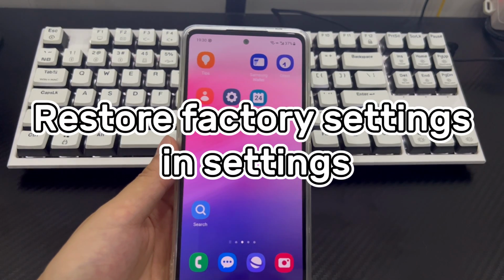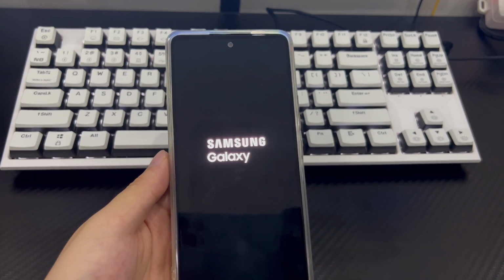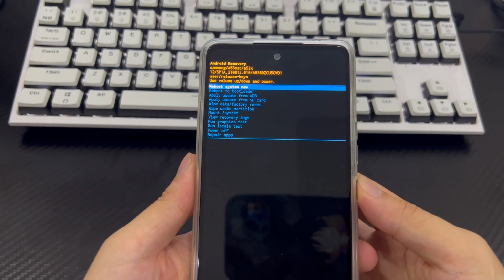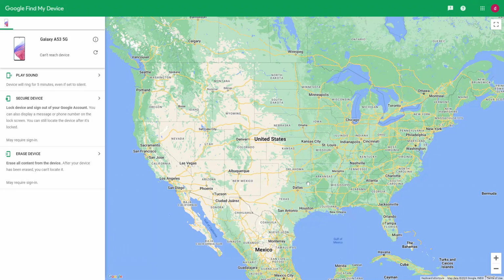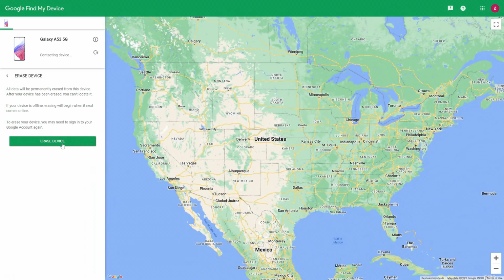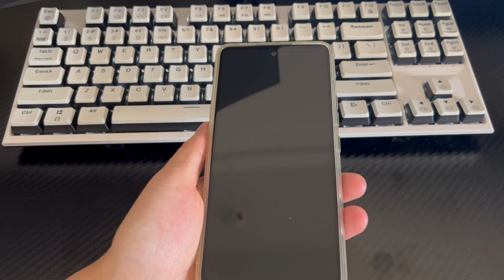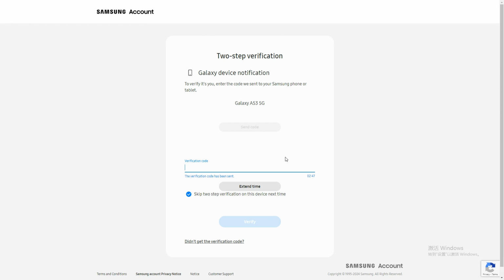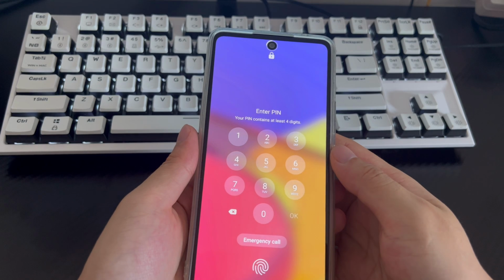How to Factory Reset An Android Phone Before Selling Or Trading It In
Today’s video will explain to you how to factory reset android phone before selling. If you are ready to upgrade your Android phone to a new Android phone model and are ready to give up your current Android phone, you may realize that you should securely wipe all data on your Android device before selling the device. Since sensitive information such as contacts, accounts, messages, and photos are stored on your phone, reset android phone before selling is crucial to protect your privacy and prevent any potential data leakage. In this case, you should start reset android phone for resale. To achieve the purpose of protecting your personal information. Please try the methods in the video with us and we will guide you on how to factory reset android phone before selling.
Why clear android phone before selling? The most important purpose is undoubtedly to protect personal data, and your smartphone contains a large amount of sensitive information, including contacts, messages, photos, passwords and account details. Performing a factory reset ensures that all this data is securely removed from the device, minimizing the risk of identity theft or unauthorized access to your personal information. It also prevents identity theft, as personal information such as login credentials and financial details stored on the smartphone can be exploited by malicious individuals if not properly deleted before selling the device. Finally, wipe Android phone to sell is also to provide the new owner with a clean slate so that they can set it up to their liking.
how to reset android phone before selling? It's easy to do. We have summarized several methods for factory reset android phone before selling that you can try. But before you try it, if you need to transfer data from your Android device to another mobile device. Then please complete the data transfer before trying to restore the phone to factory settings. Once the Android phone is reset, the data cannot be recovered.

01:52 Restore factory settings in settings
02:35 Restore Android phone to its factory settings
03:33 Use Google Find My Device
05:00 Samsung's Find My Mobile feature
06:39 Seek professional help